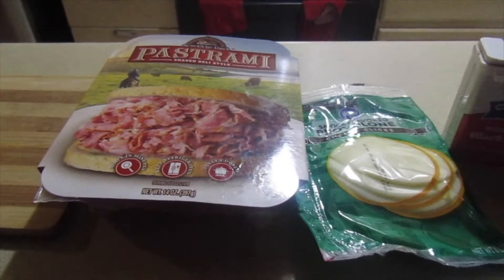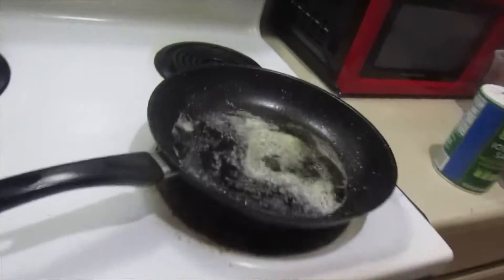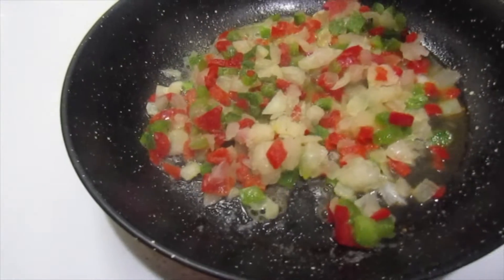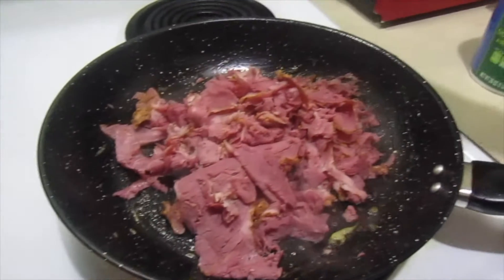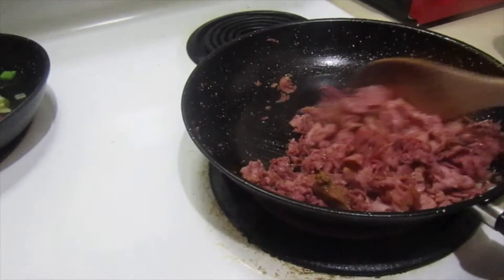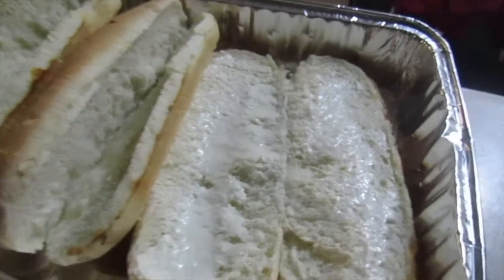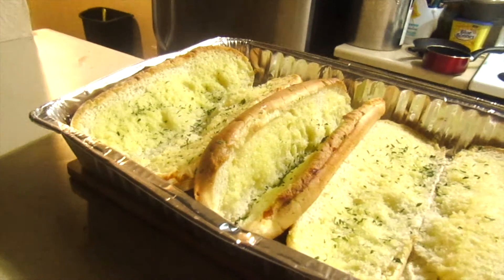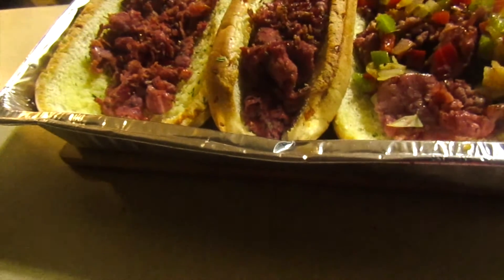PASTRAMI MELT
Today I Will Be Showing You How To Make Pastrami Hogie Melt. Y'all This Hogie Melt Tasted So Good.

PASTRAMI HOGIE MELT
PASTRAMI HOGIE MELT INGRIDENTS:
1pd Pastrami
1/2 Red Bell Pepper Chopped
1/2 Green Bell Pepper Chopped
1/2 Onion Chopped
6 Slices Provolone
1/2 tsp Garlic Powder
1/2 tsp Lemon Pepper
1/2 tsp Parsley
Kosher Dill Pickles
Country Crock Spread
Salt And Pepper To Taste
Hogie Cheddar Cheese Buns
Toast Buns For 15 Minutes

CHECKOUT MY SHORT VIDEOS AS WELL...

$LondynnLove20

THANK YOU FOR YOUR SUPPORT AND GOD BLESS..